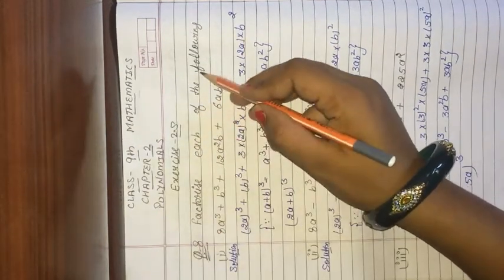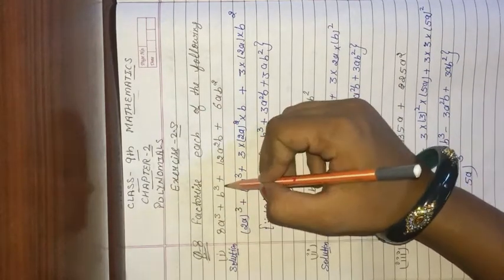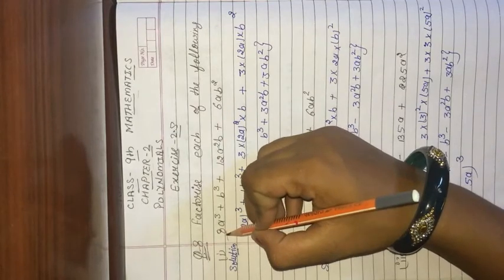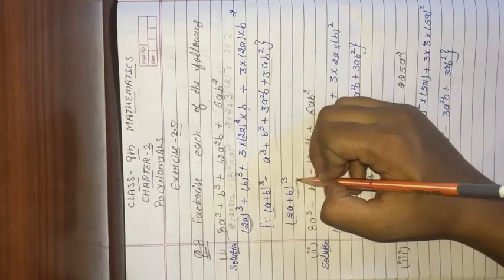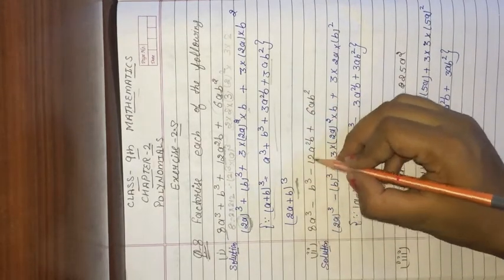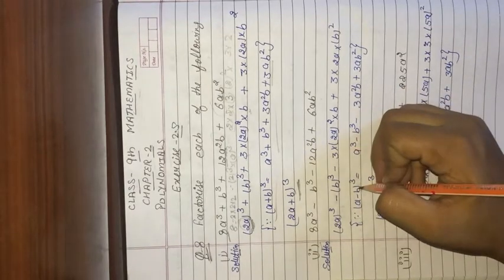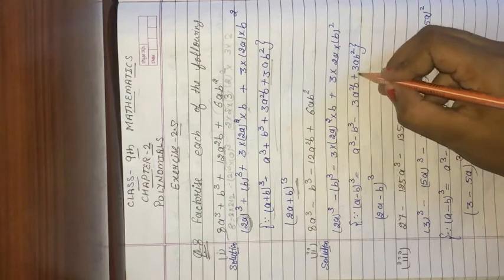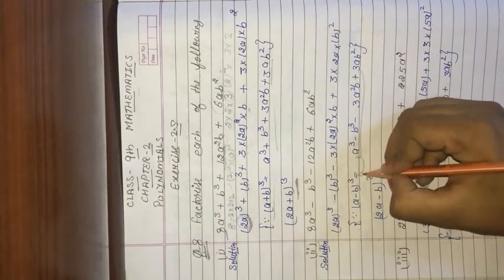Class 9th Maths Ex.2.5Q-8,9,10(Polynomials)Ch.2